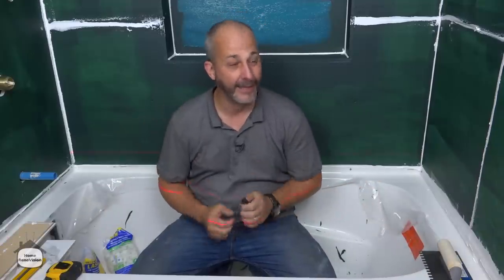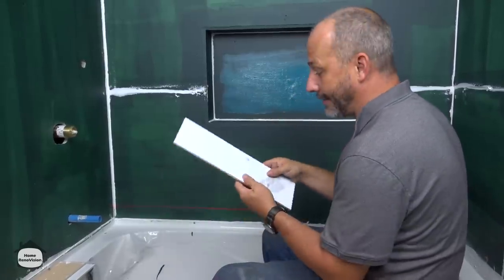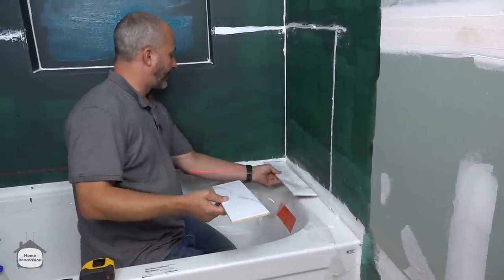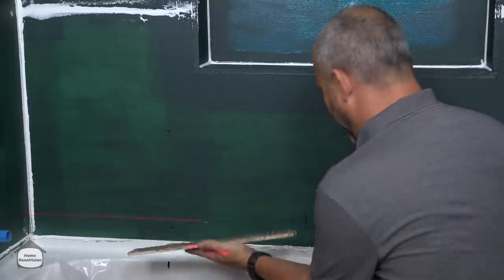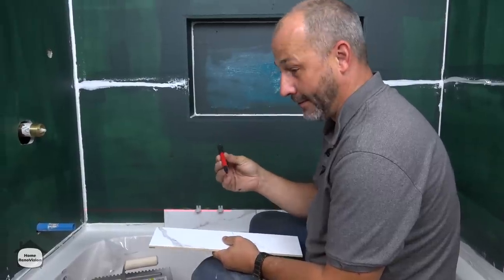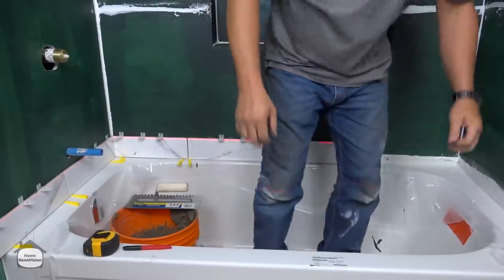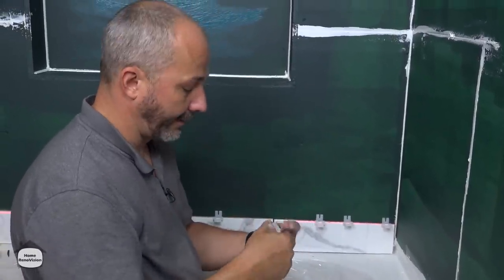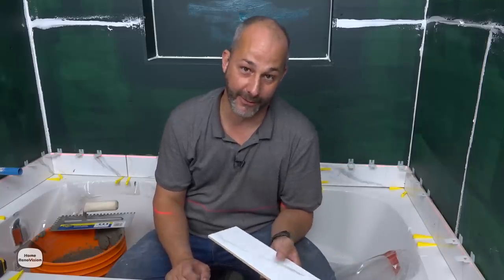DIY Shower Tile Industry Secrets | Bathrooms 101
This video will teach you proven methods for installing tile in your shower even if you have no experience. DIY friendly Instructions

WATCH SOME OF OUR POPULAR VIDEOS NEXT!!

SHOP WITH US:
    ►MY RENOVATION MUST-HAVES -